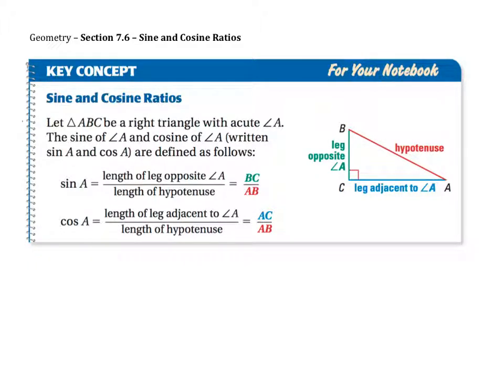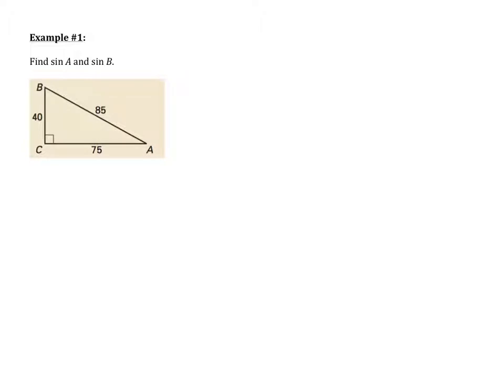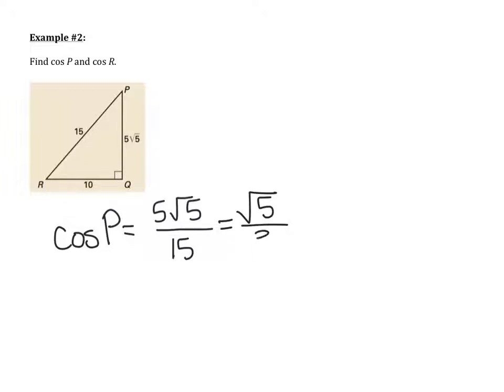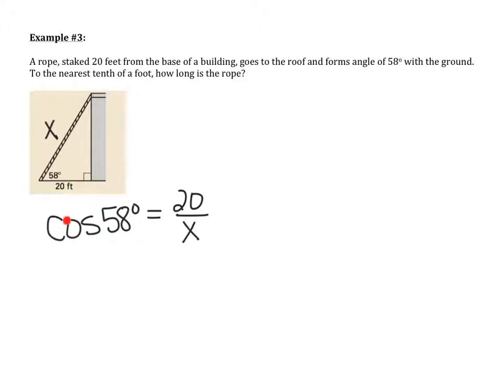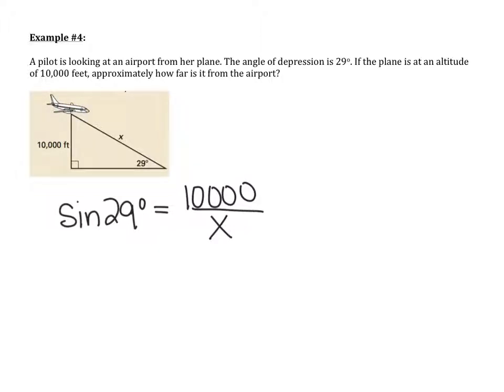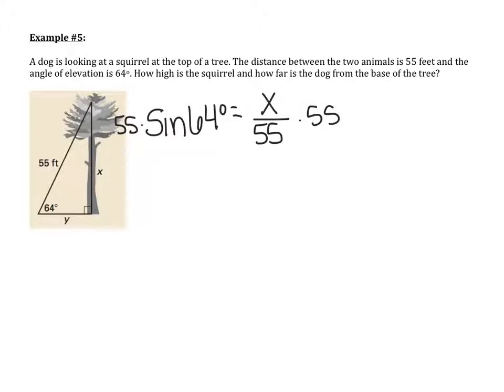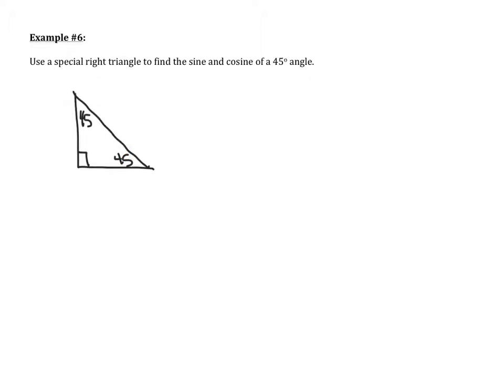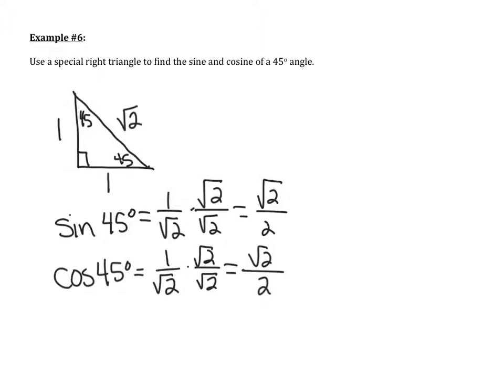Geom - Section 7.6 Video